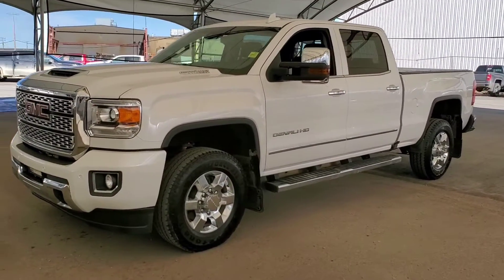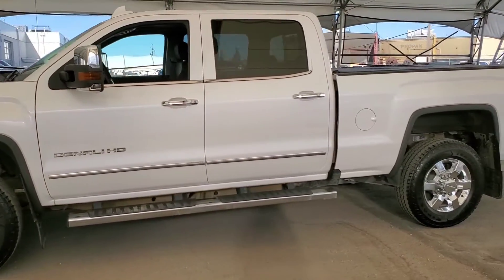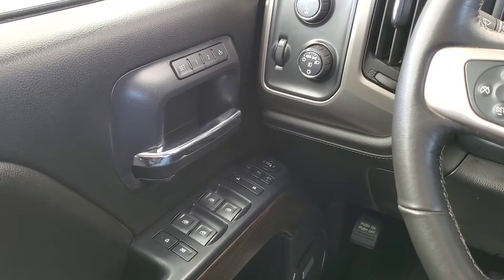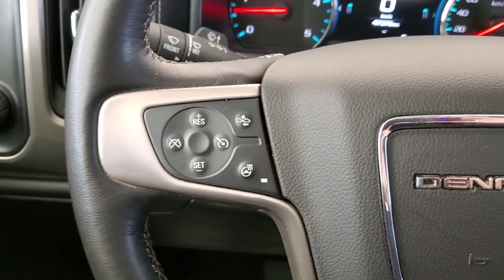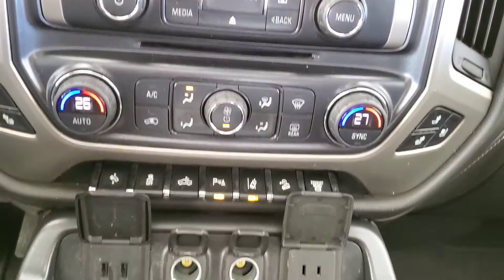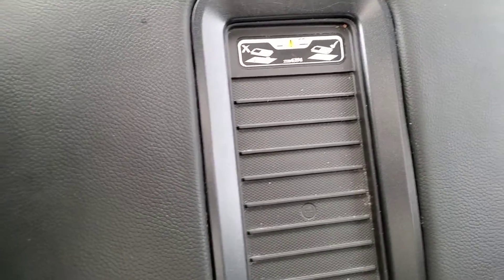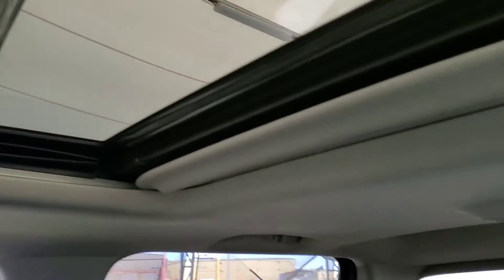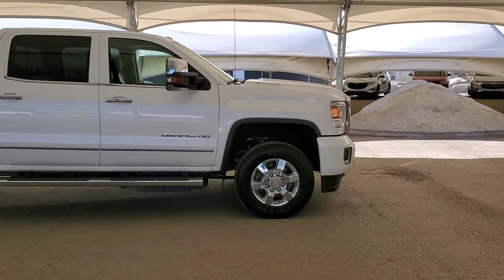2019 GMC Sierra 3500HD Denali